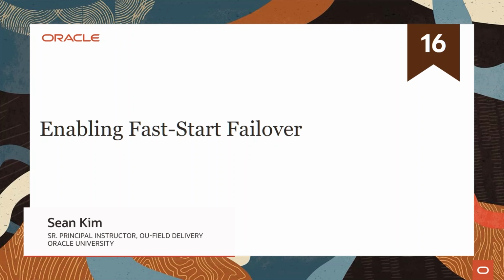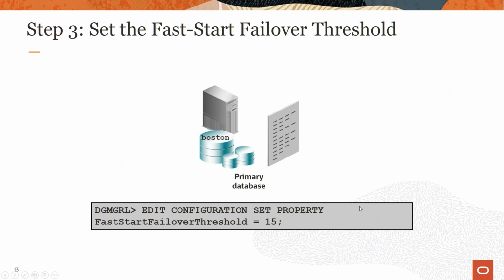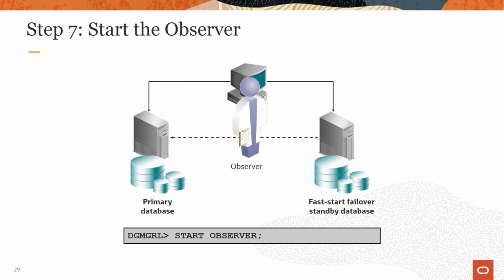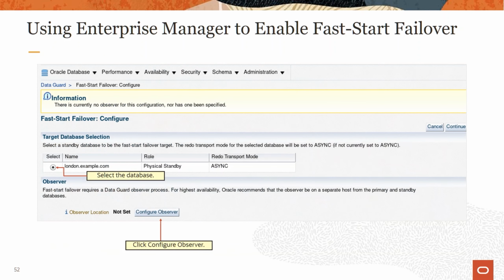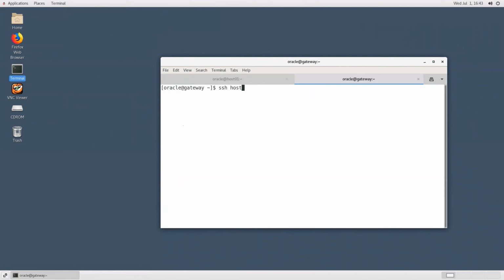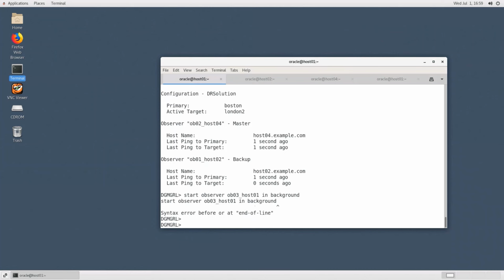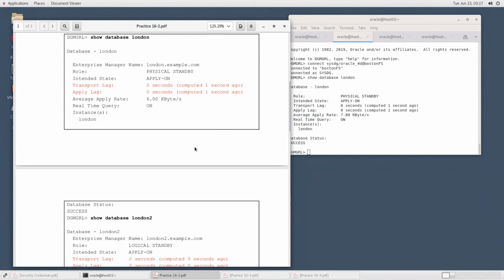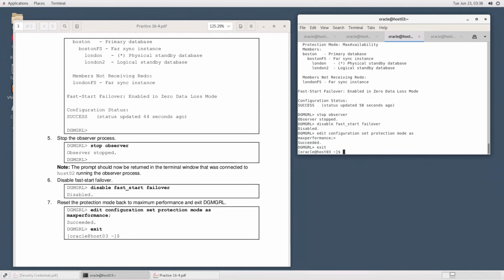Enabling Fast-Start Failover (16/19)